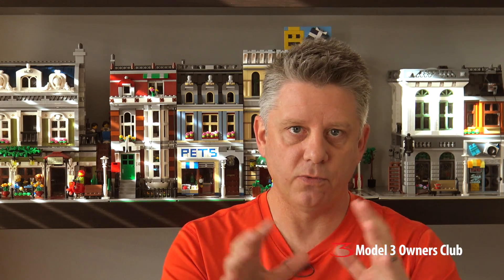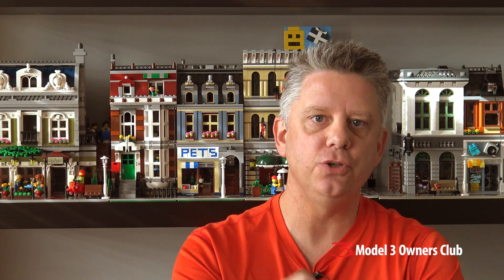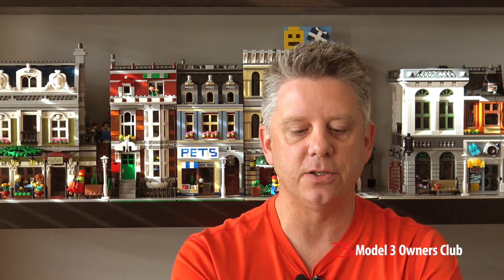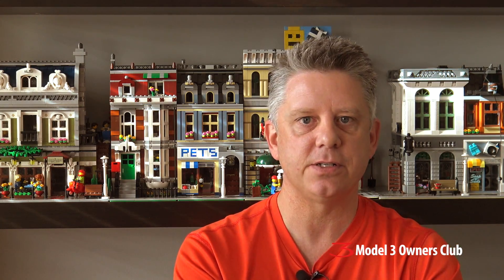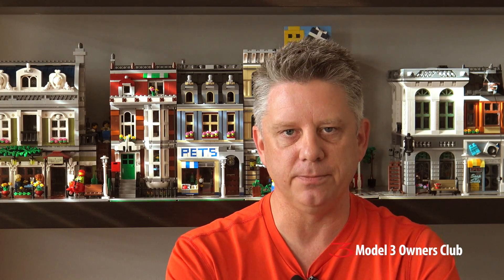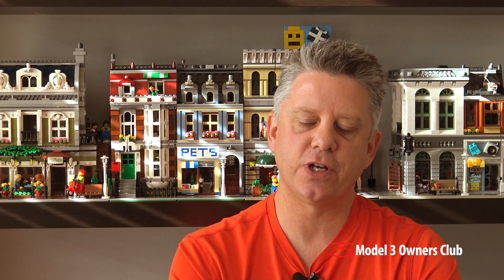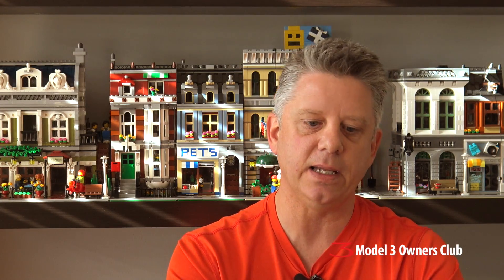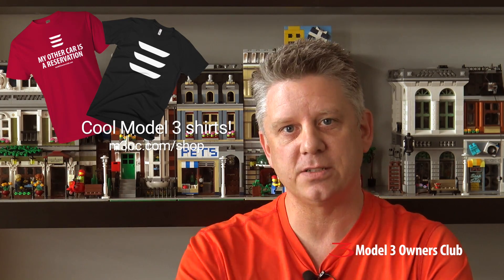Canadian EV Incentives Revisited for 2017 | Model 3 Owners Club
In this segment we take another look at the EV incentives available to Canadians for 2017 in a bit more detail.

BC
CEVforBC Program

ONTARIO
EVIP Program

QUEBEC
Transportation Electrification Program